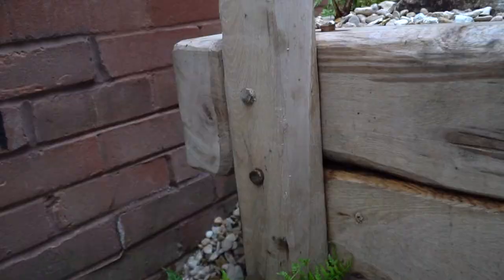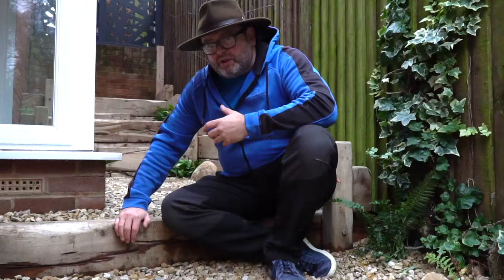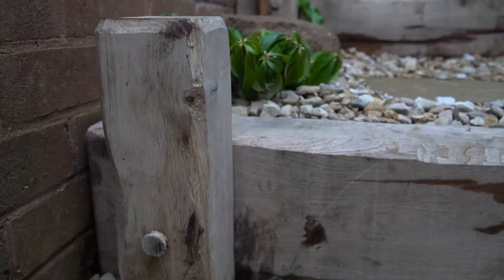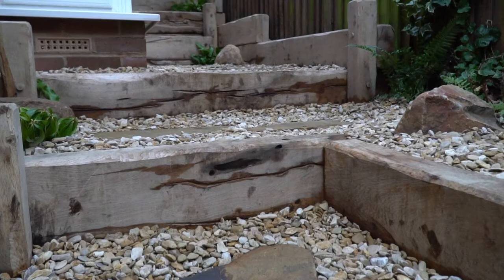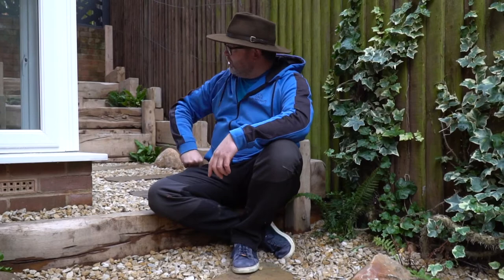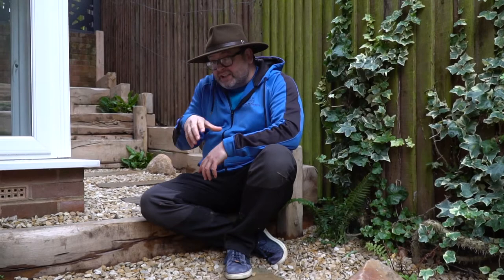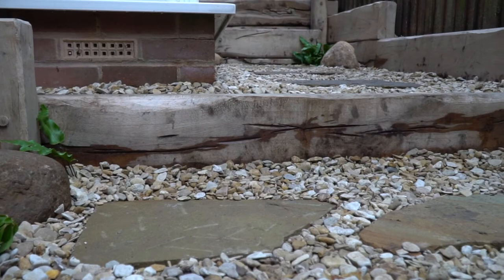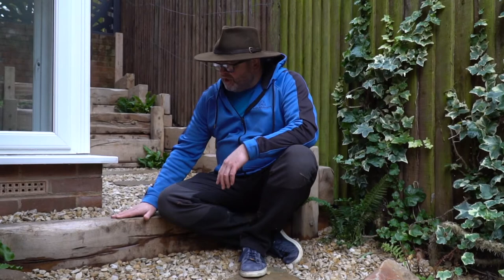Landscaping a small side garden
How to make those awkward unloved garden spaces into something you do love 💚